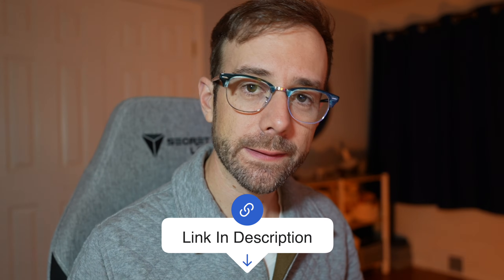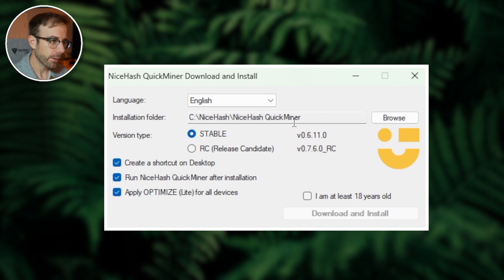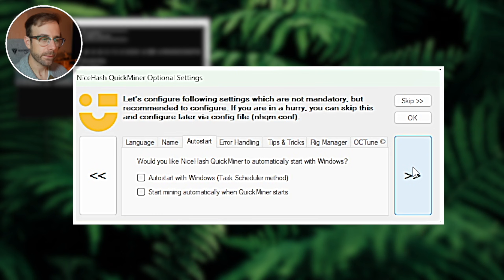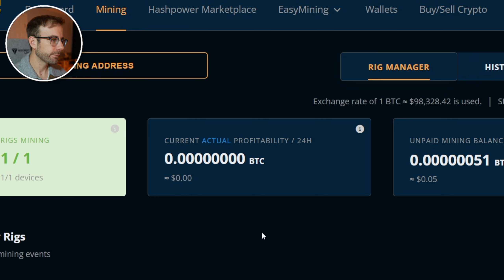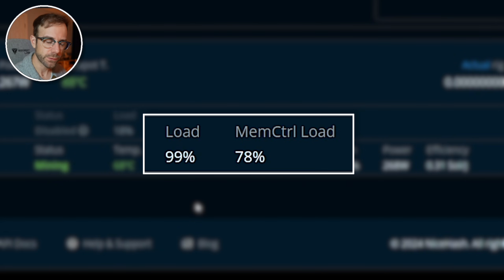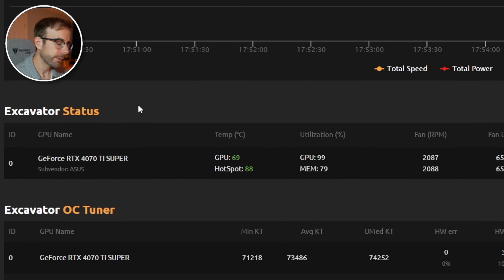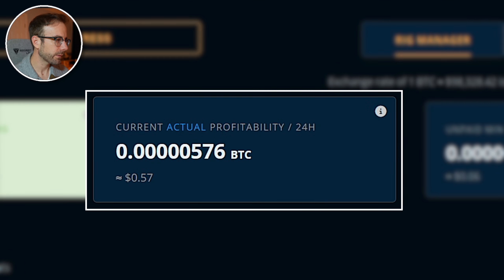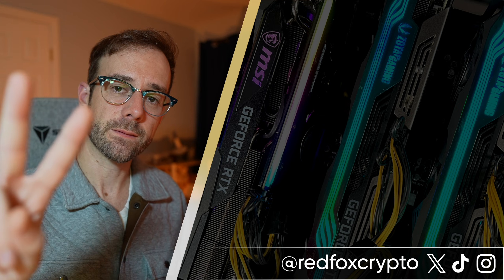Mine Bitcoin with Your PC the EASIEST Way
In this video I teach you the fastest and easiest way to start mining to earn Bitcoin with your PC at home.
▶️ Sell Bitcoin for Cash on Coinbase

Mining Rig Parts I Use:
▶️ PCIe Splitters
▶️ Test Bench

Video Chapters:
00:00 Mine Bitcoin at Home
00:10 NiceHash is a Beginner Friendly way to Earn Bitcoin
00:30 Download & Install the NiceHash Software
01:23 The BEST NiceHash Install Options
02:17 Starting the NiceHash Miner for the First Time
03:42 Congratulations! You're Mining Bitcoin!
03:55 Exploring the NiceHash Mining Dashboard
06:00 Advanced Settings for NiceHash Bitcoin Mining
08:02 How Much BTC is My PC Earning daily?
08:21 What Might This BTC be worth in the future?
08:45 Hold, Sell, or Trade your Bitcoin!